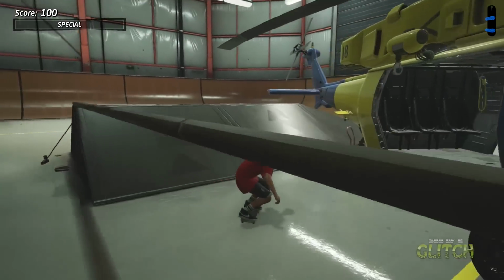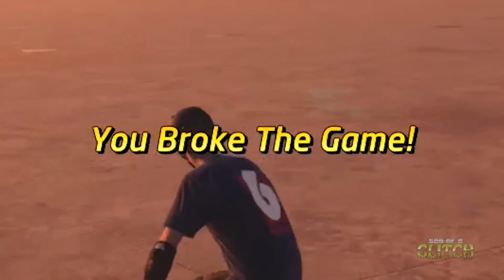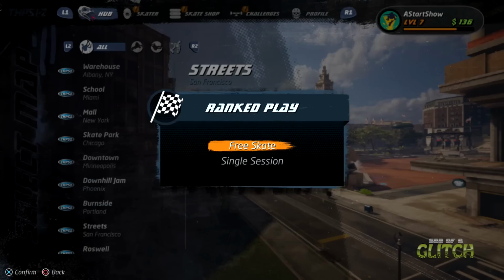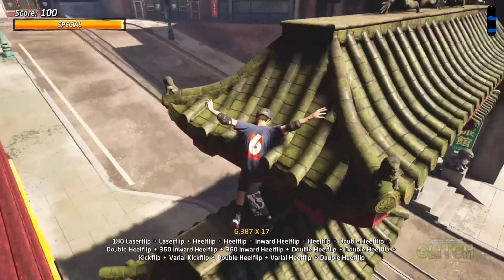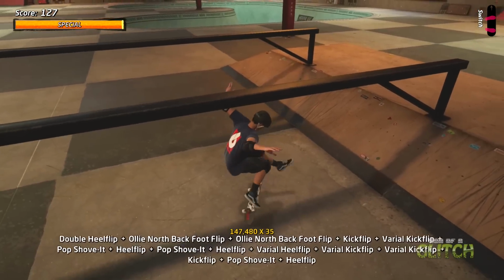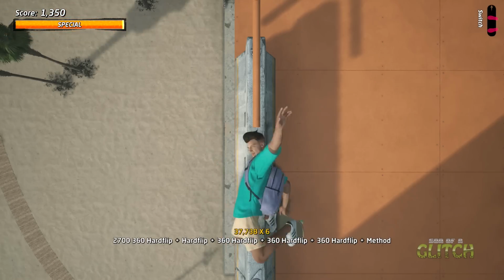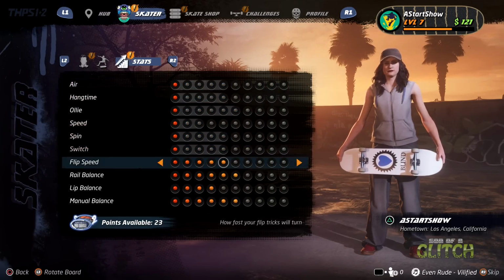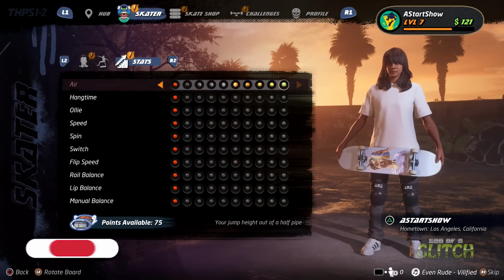Tony Hawk's Pro Skater 1 + 2 Glitches - Son of a Glitch - Episode 98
In this episode, we check out a few interesting glitches from the awesome remake of Tony Hawk's Pro Skater 1 + 2. Shesez - Tony Hawk's Pro Skater 1 + 2 Boundary Break